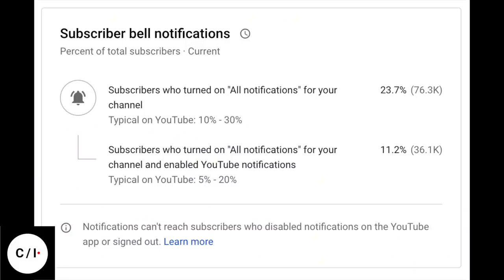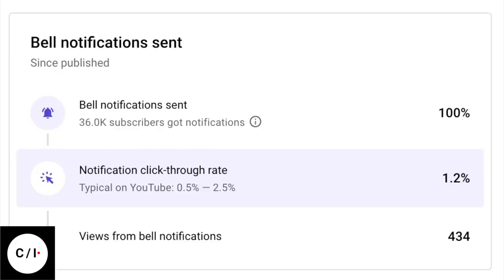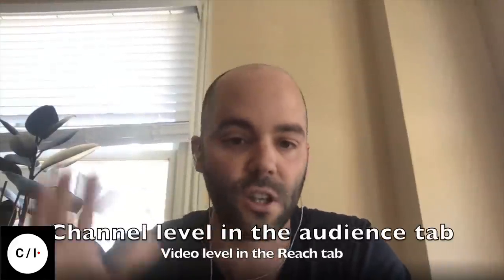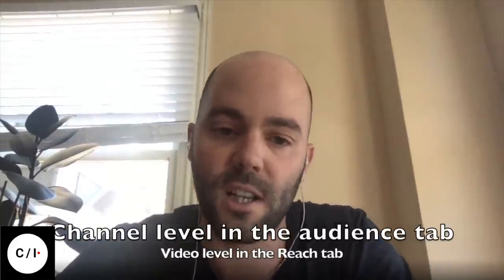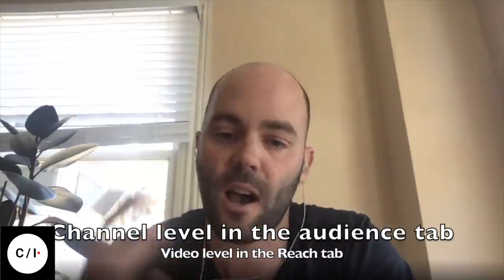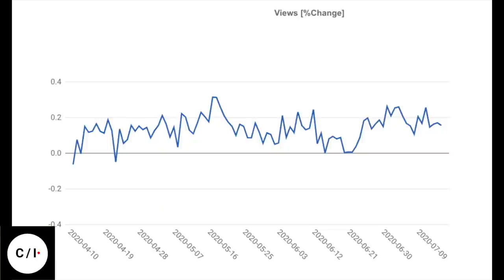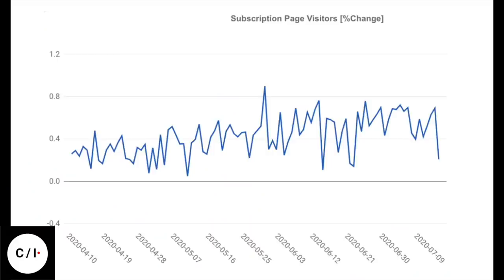Updates to Email Notifications on YouTube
Hello Insiders! Today we're chatting with James from the Notifications team about a change we're making to email notifications.

👕👚SWAG 🎽☕

100% of the proceeds automatically support Red Cross